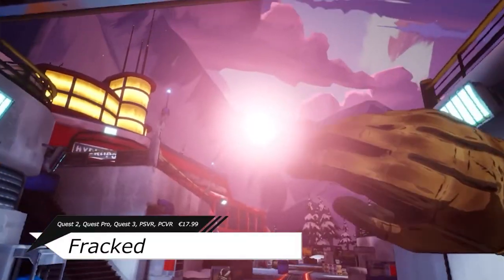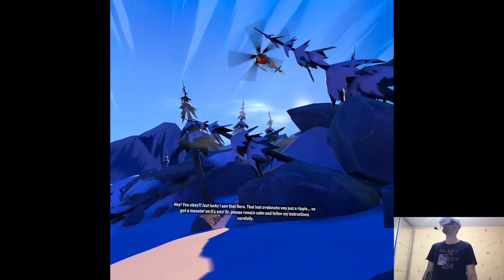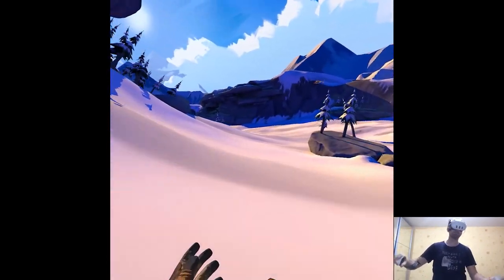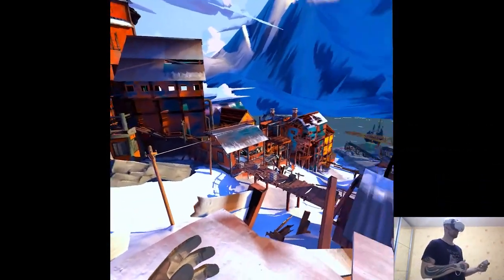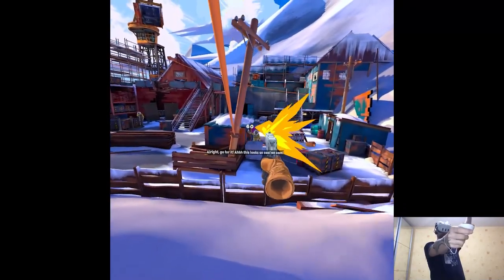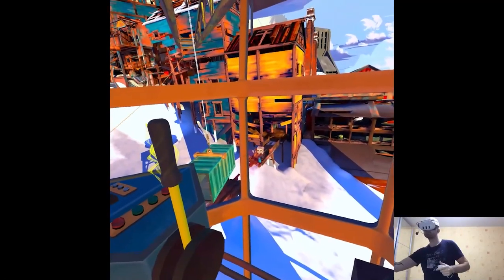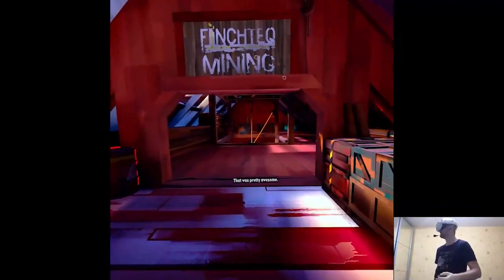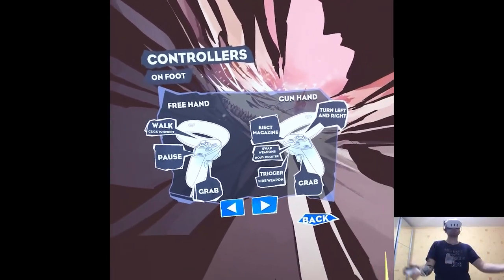OVERVIEW - Fracked | Part X Gameplay | Meta Quest 3 VR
Hi

Step by step taking down positions on the list. Today we've been looking for some studio furniture, I pretty much have a vision completed so now to order few stuff and start assemble in the next couple days/weeks, I already got a new chair which is leaps and bounds more comfortable than everything I had before, that way I'll be inclined to sit at the desk and work on the channel lol. We shall see what this week's gonna bring, personally I have a set plan but that could change anytime per usual.

0:00 - Intro
2:27 - Gameplay
19:07 - Thoughts

Short PC specs:

i9-9900KS
RTX 2080ti
32GB RAM 3200MHz
2TB SAMSUNG 970 EVO PLUS M.2